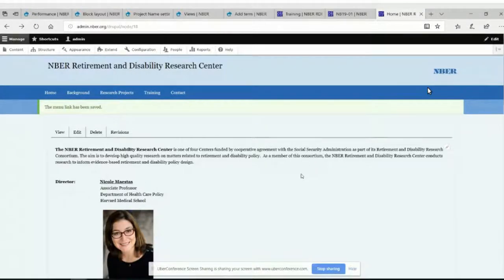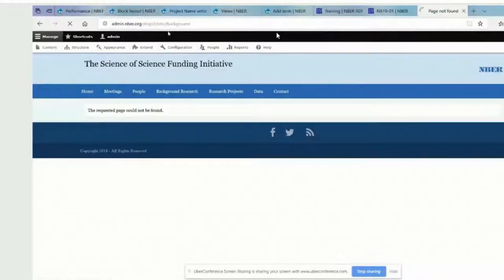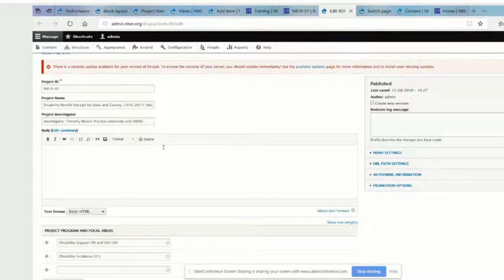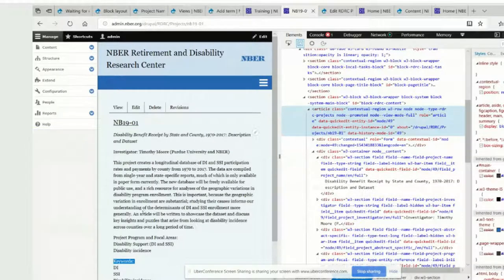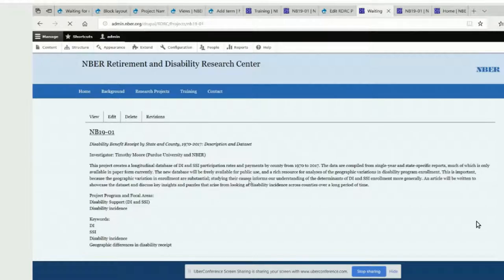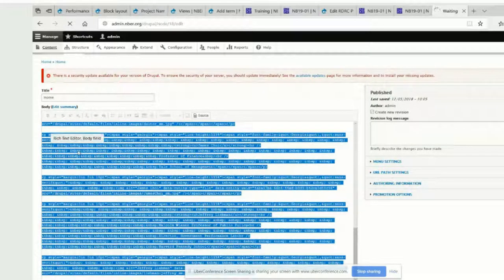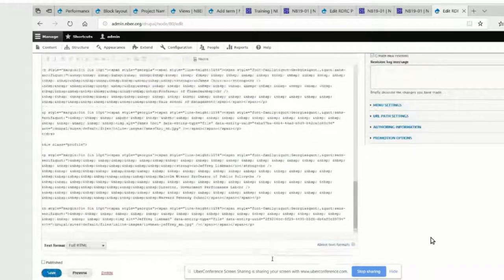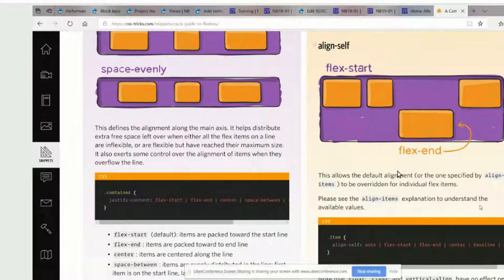Q&A: Drupal Node Aliases, Switch Page Theme Wildcards, and CSS Updates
Create node aliases for pages in Drupal and set subtheme based on those path aliases. Also touches on some CSS selection and specificity basics.